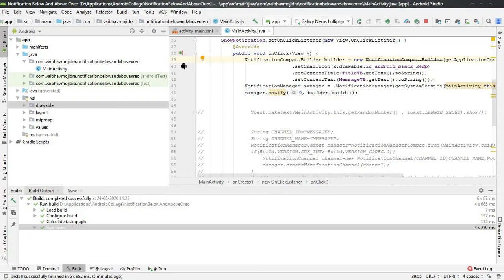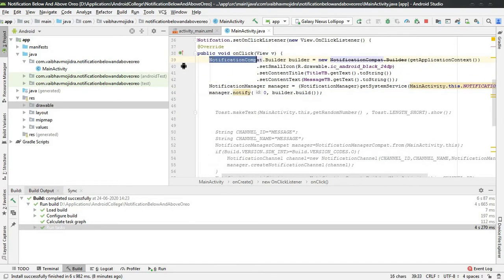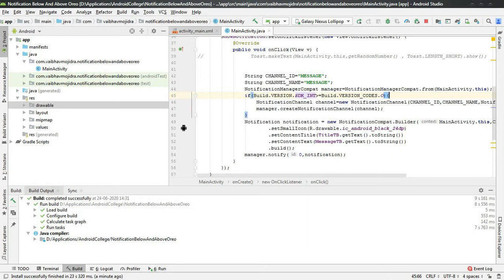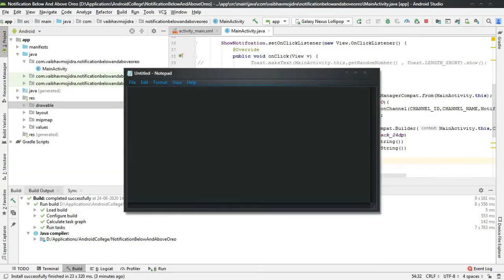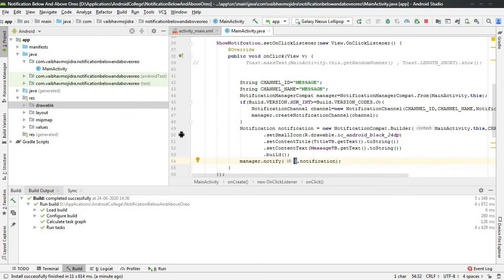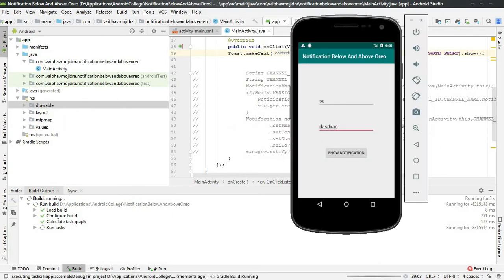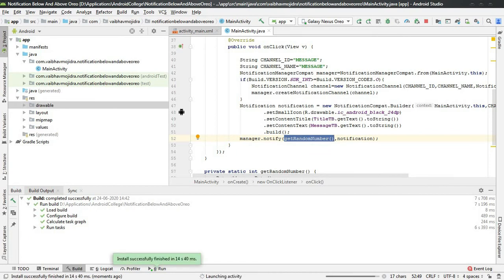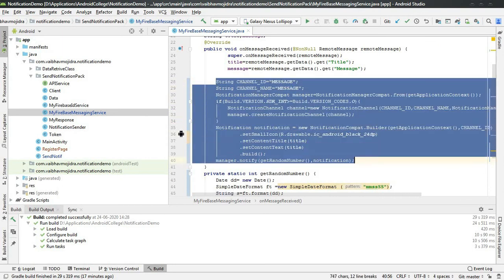Showing Notification Below and Above Android Oreo Common Code | Java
Common code for showing Notification Below and Above Android Oreo (API 26)

** Note ***  the source code you can find in below website under Git Repository  and  Search "Push Notifications Below And Above Android Oreo Common Code Using Java"

Hey Guys.!! Must try this App: Programming MCQ (With PDF) it will really help to improve and test your knowledge

Hey Guys.!! Also must try Super Calculator (127 Calculations)